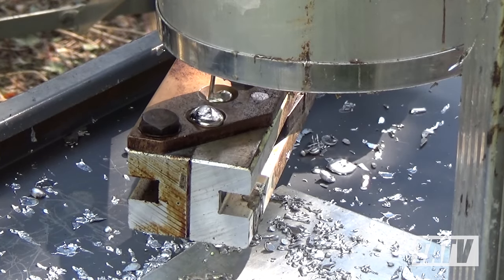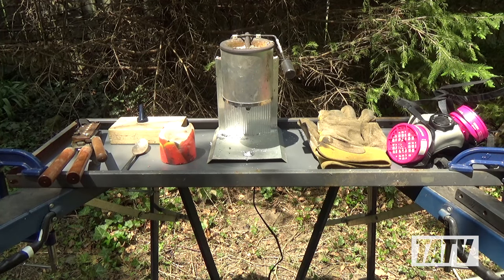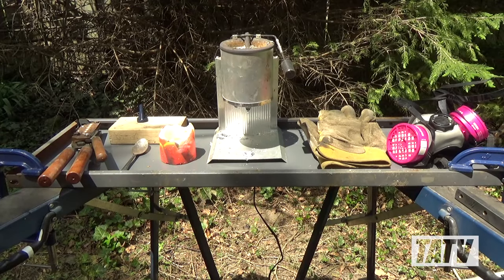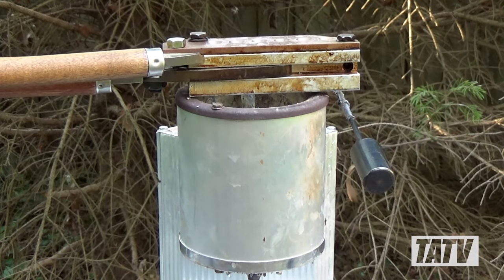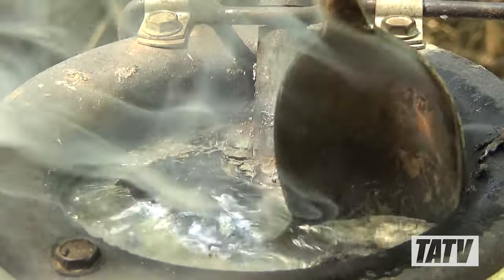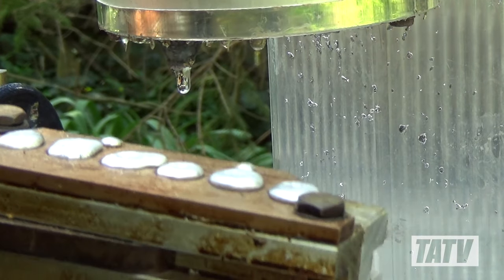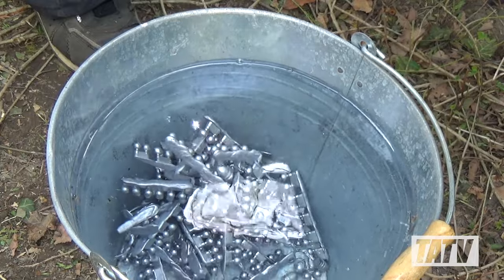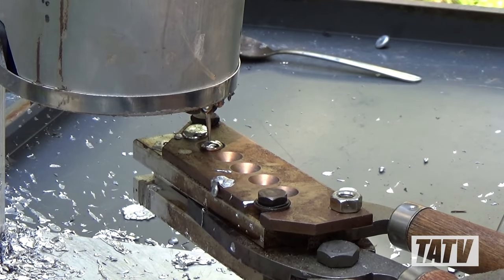Casting Lead Bullets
A four-minute video detailing the process of casting lead bullets from wheel-weight ingots.  Re-shot in HD!